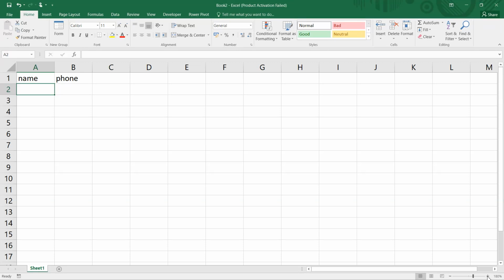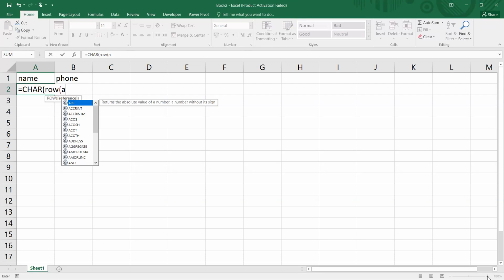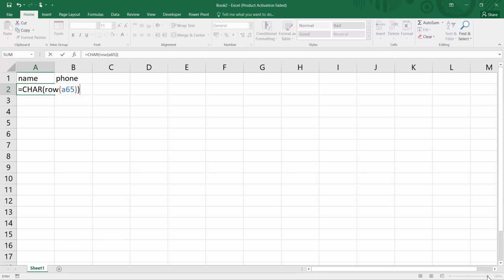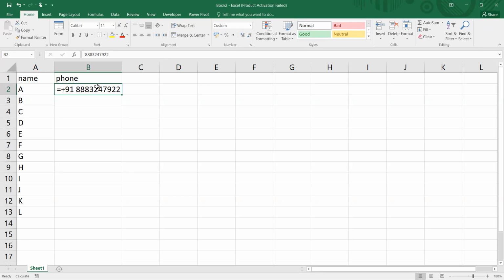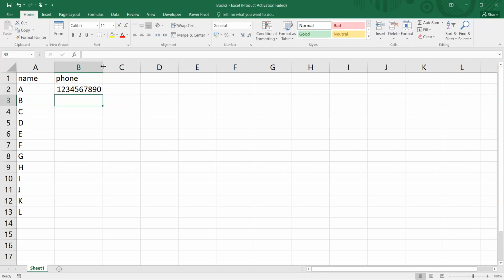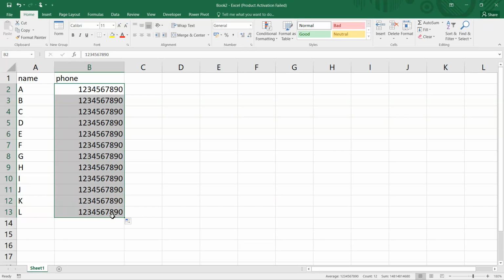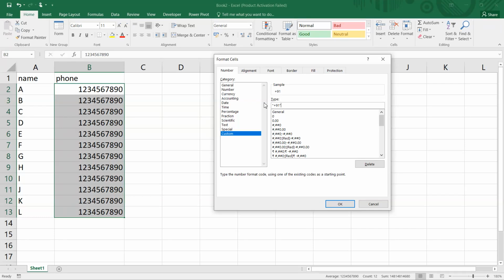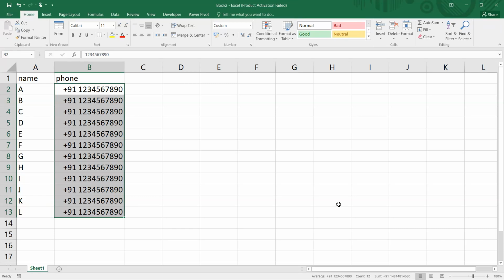Phone Number Formatting In Excel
This excel video discusses on how to precede a number with +91 in ms excel. here the user has entered some numbers in a range of cells and the objective is to place +91 in front of them without doing them manually.